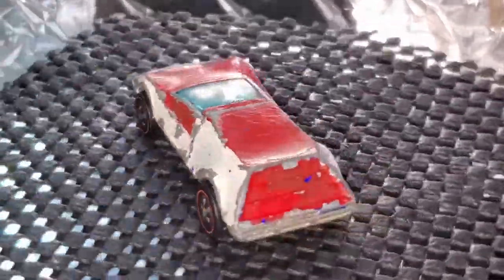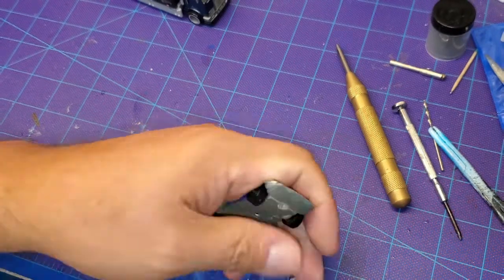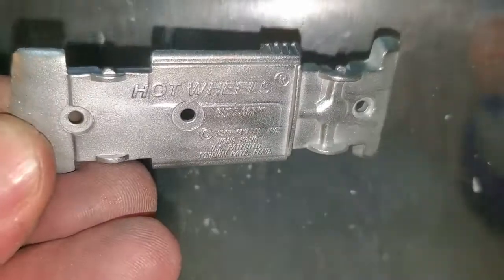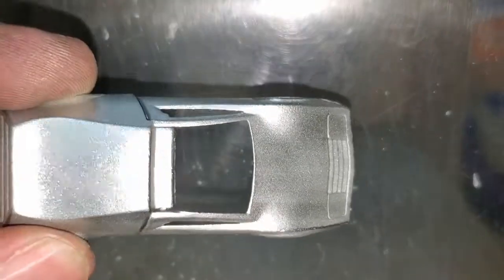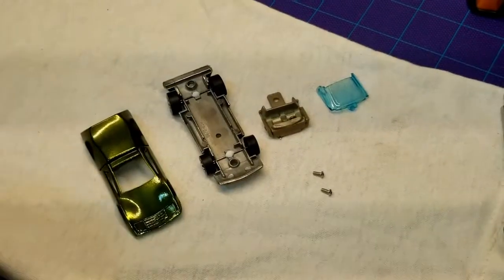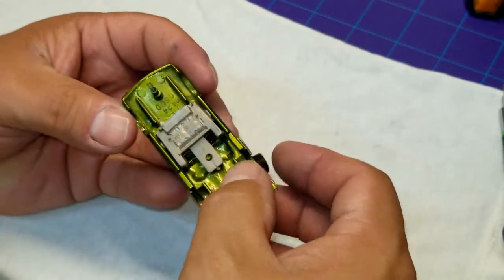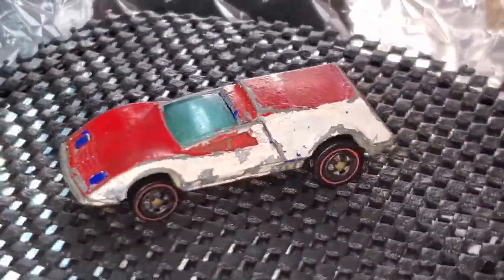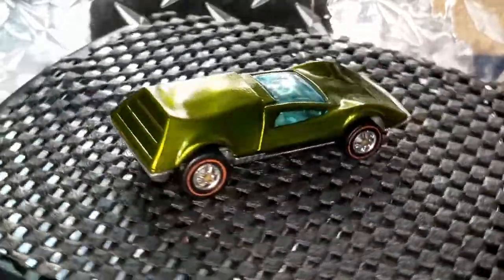Hot Wheels Buzz Off Redline Restoration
Restoring a Hot Wheels Redline Buzz Off.